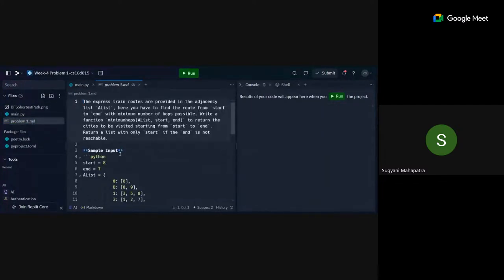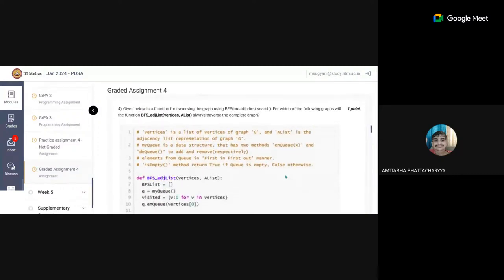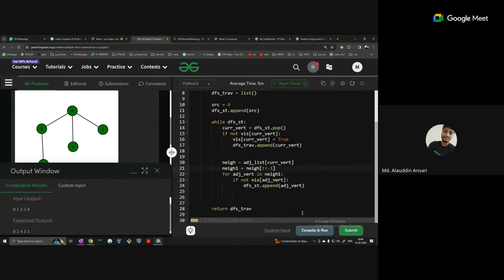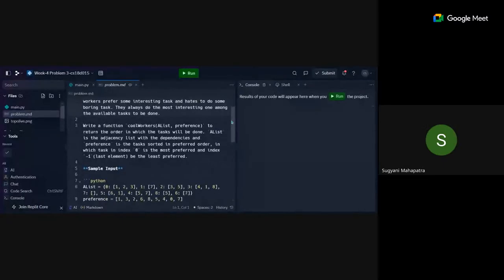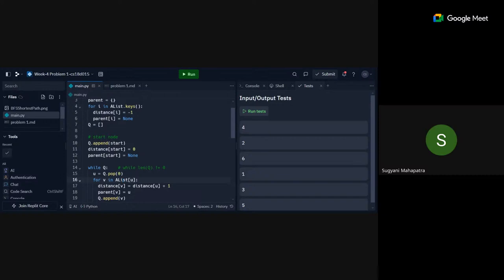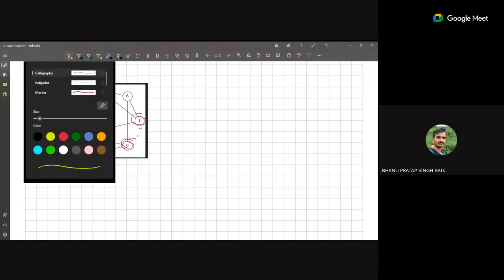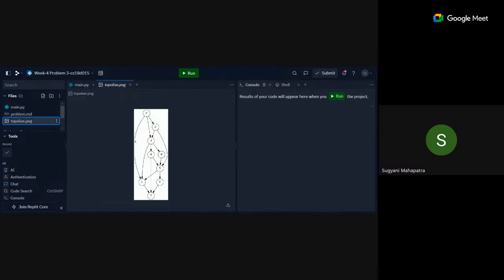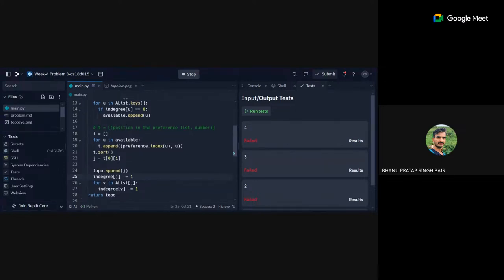PDSA Week 4 Live Coding Jan 2024